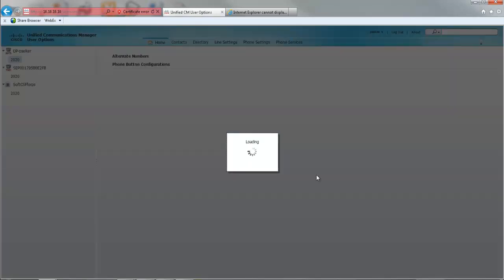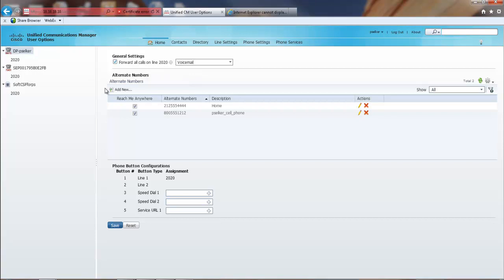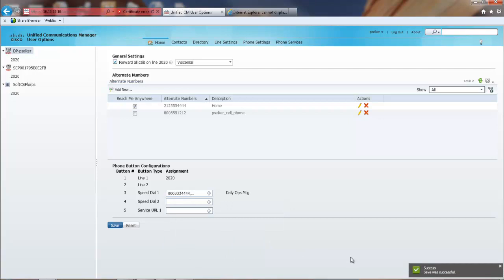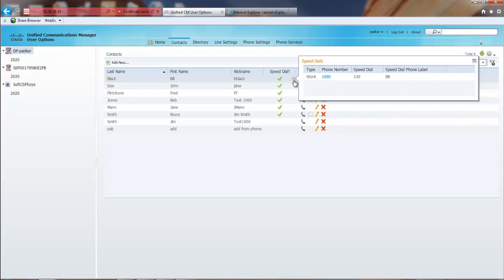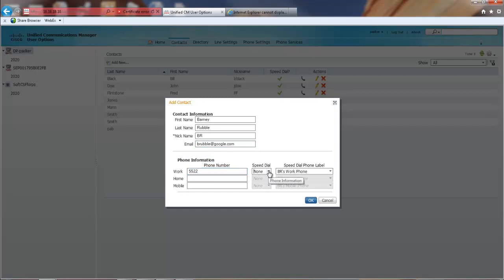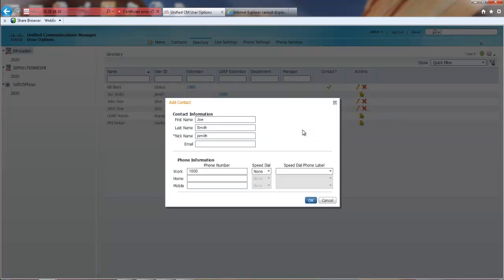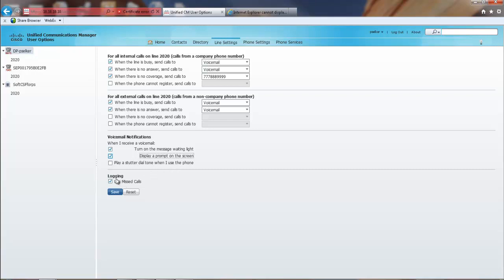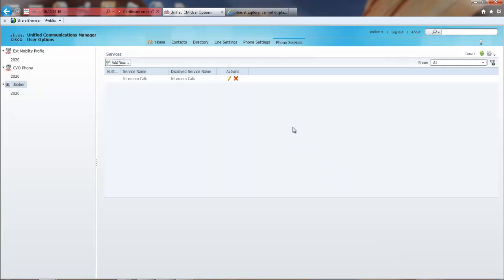CUCM 9.0 user page overview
Cisco Unified Communication Manger (CUCM) 9.0 user page overview